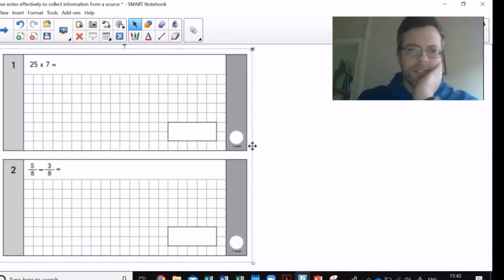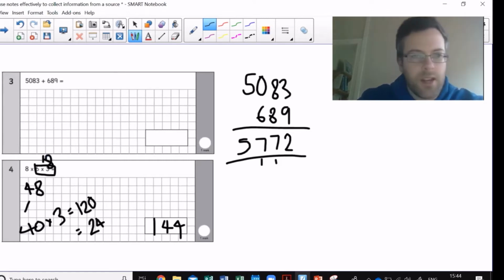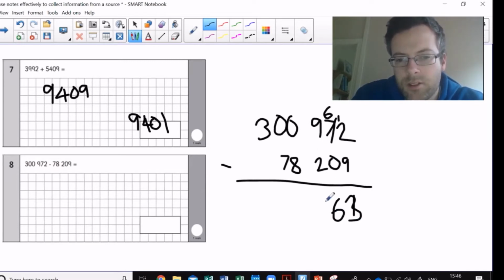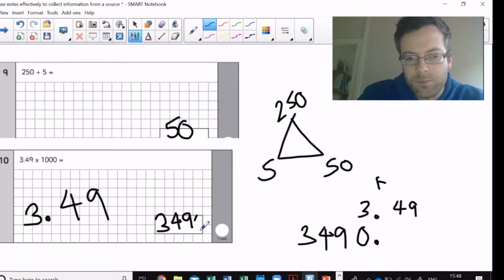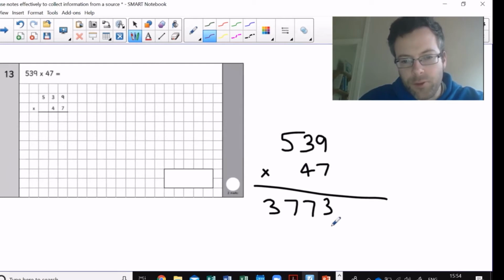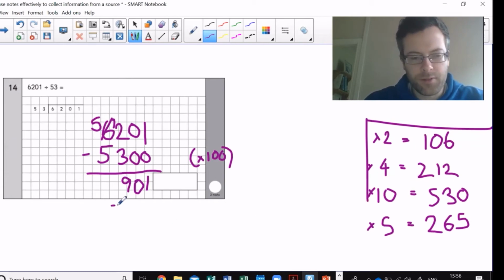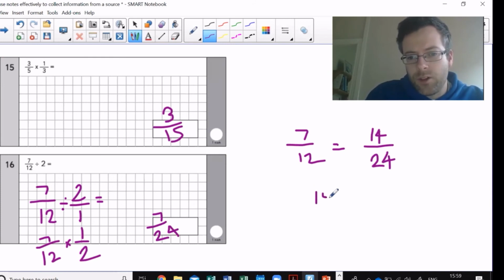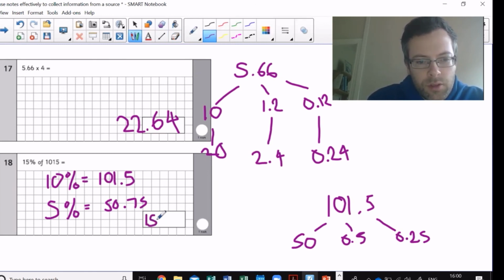LO: To solve a range of arithmetic problems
Year 6 Arithmetic Lesson for Friday 26th February